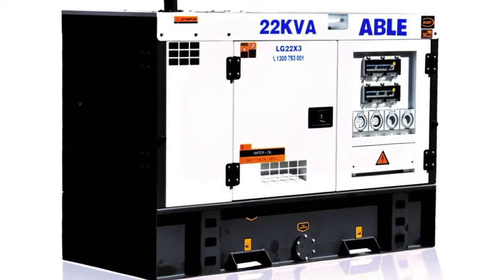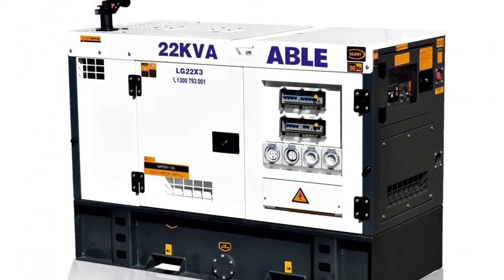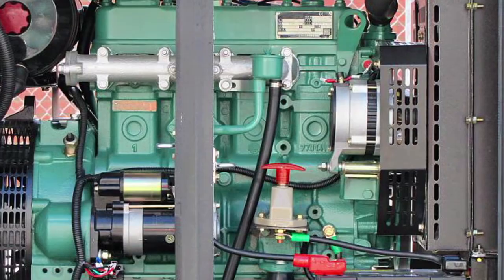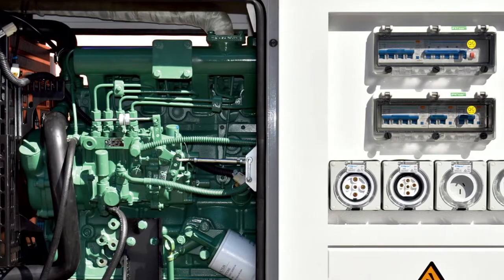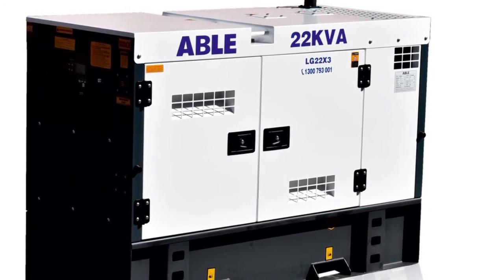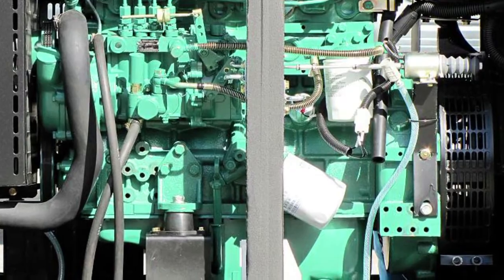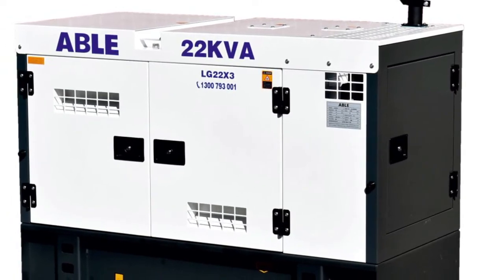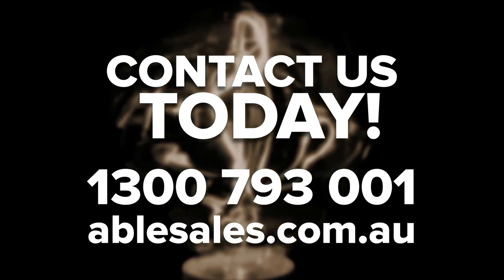22 kVA 415V Genset: Diesel Generator Overview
The 22 kVA 415V Genset diesel generator offers immense power generation in an affordable, reliable package. The 22 kVA 415 Volt, water-cooled generator is ideal for all industrial applications especially when you don't want to worry about having to shut down operations because of power outages! Our video provides an overview of the 22 kVA 415V Genset generator. You'll learn about the 22 kVA 415V Genset and its specifications in this video. You'll also learn about why you should choose us, Able Sales, as your provider. And, last but not least, we'll share what makes the 22 kVA a perfect fit for your operations. -- Do you want to talk to one of our professionals about diesel generators? Wish to order a 22 kVA 415V Genset? We'd be delighted to serve you and answer any and all questions you have about our diesel generators.